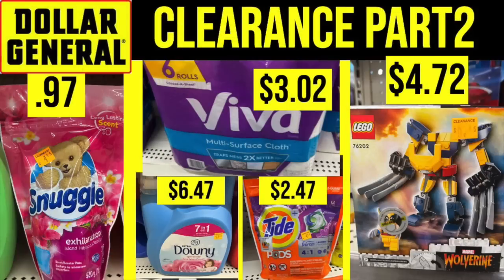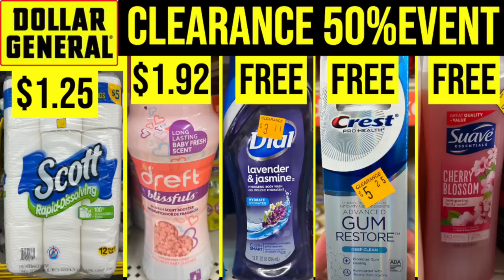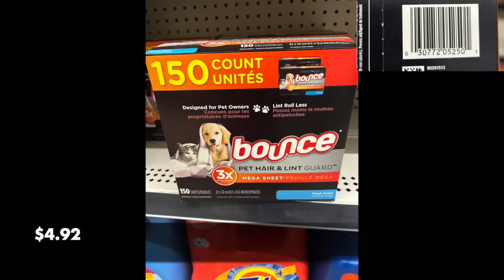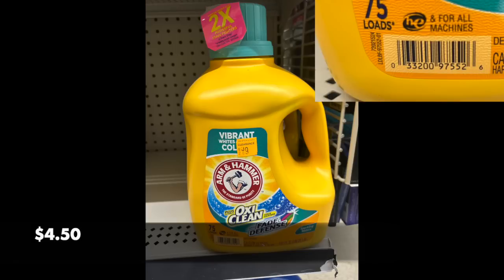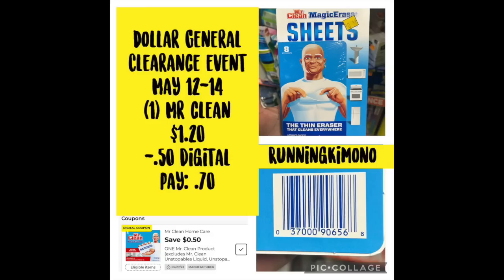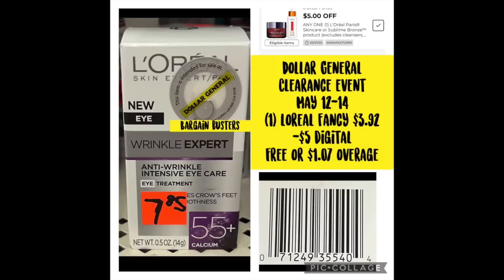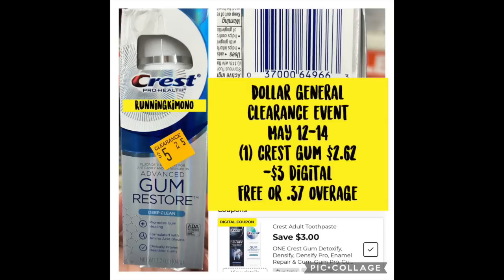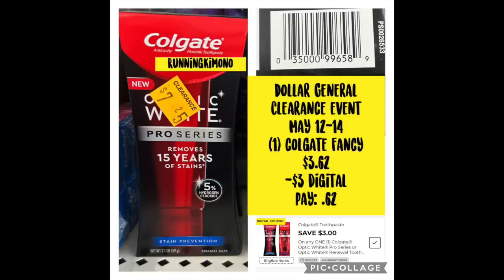Dollar General **CLEARANCE EVENT** PART2 SOO MUCH DETERGENT!